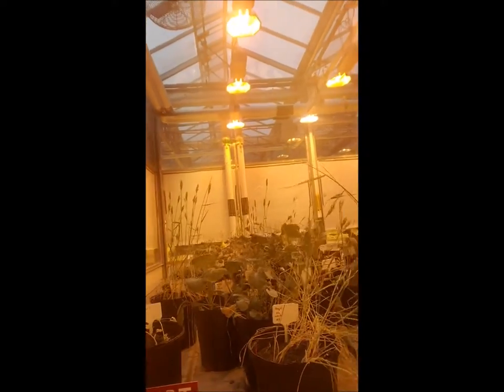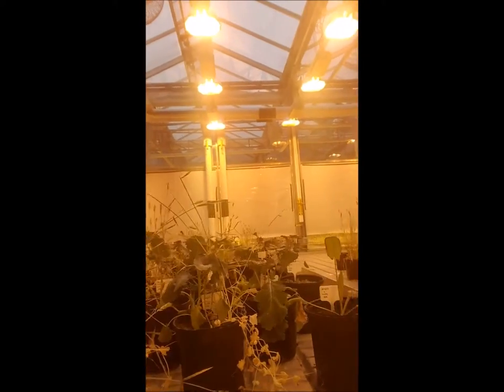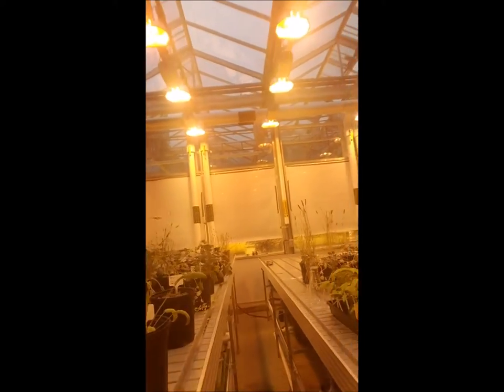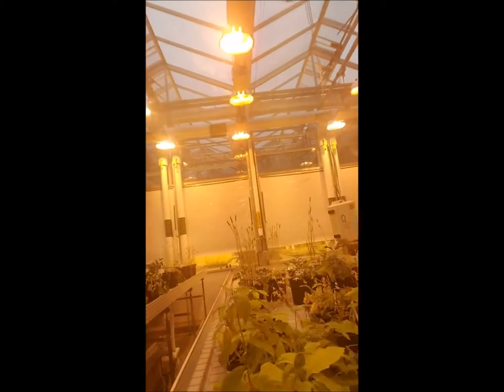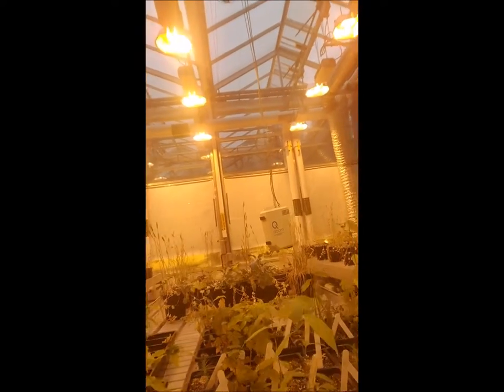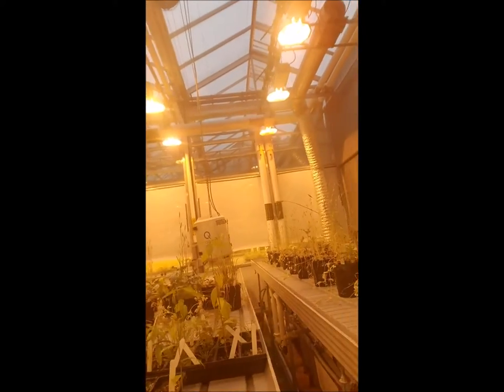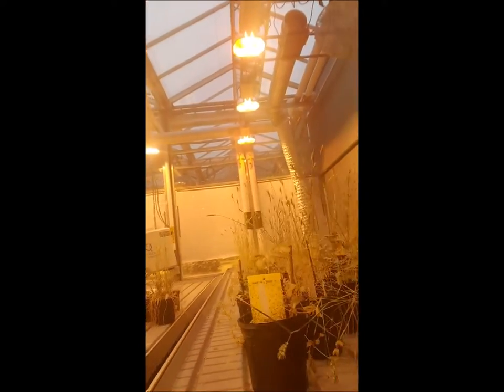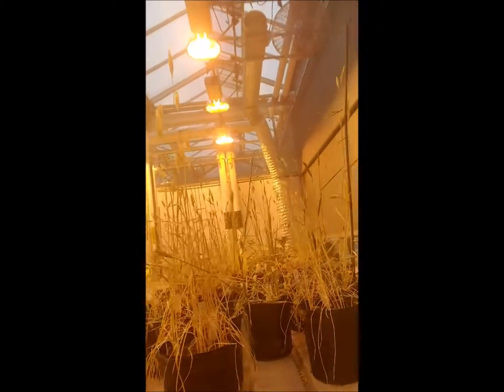Brooke Owens Fellowship Application Video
An overview of my research on the development of pre-treatments for the growth and survival of plants under Martian regolith conditions at Duke University